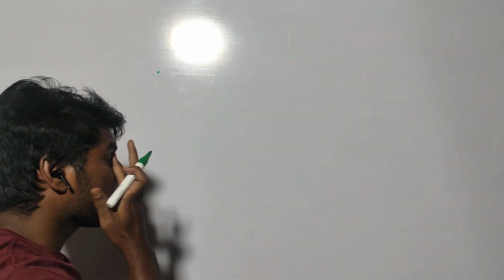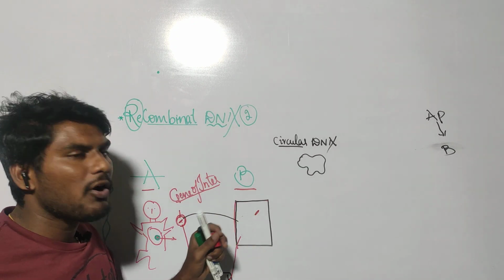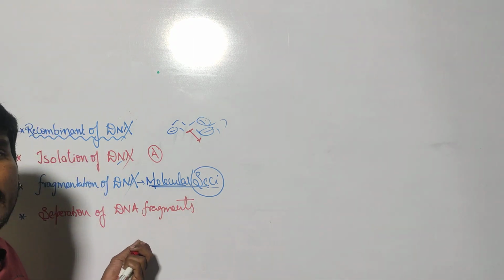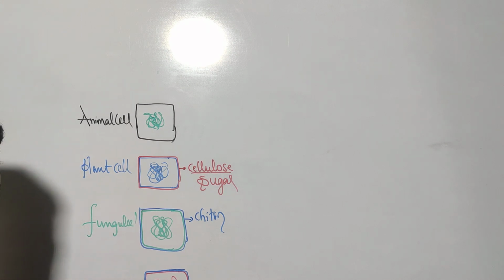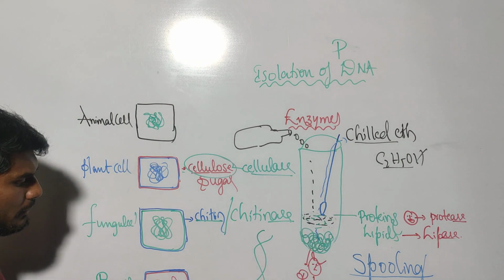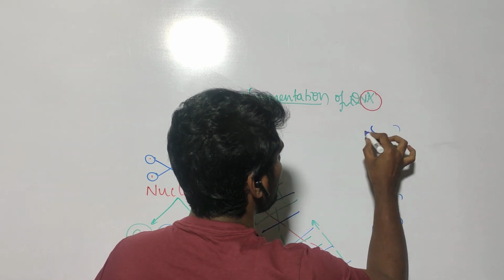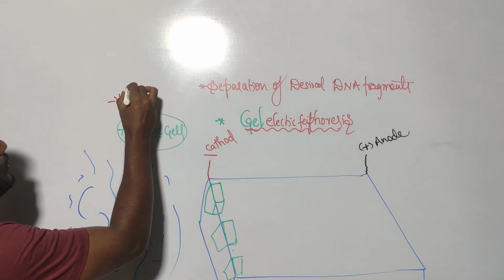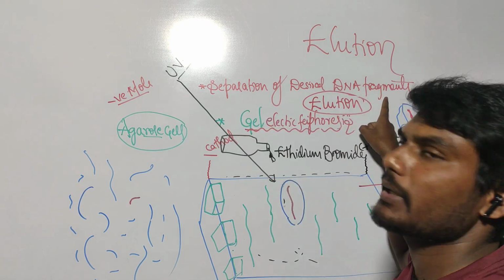Lt -1 BIOTECHNOLOGY PRINCIPALS 😀, ISOLATION OF DNA, SEPERATION OF DNA FRAGMENTS 😀